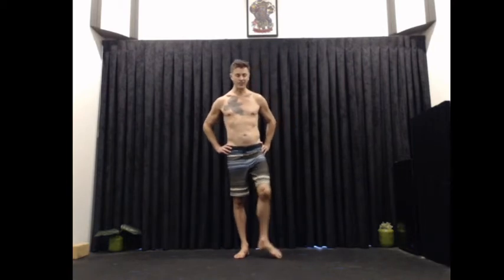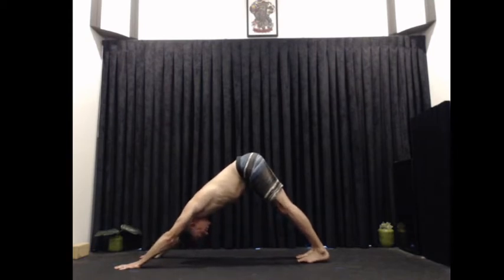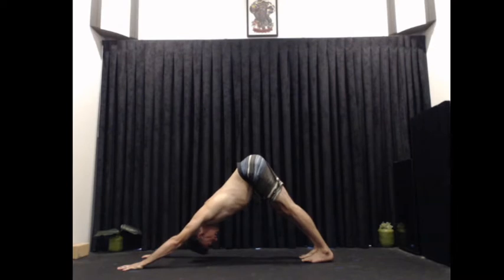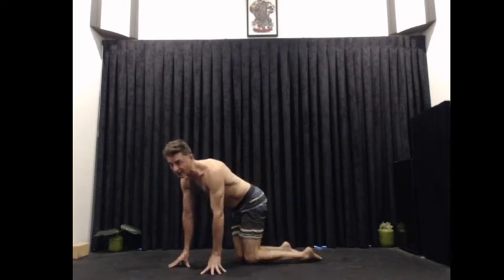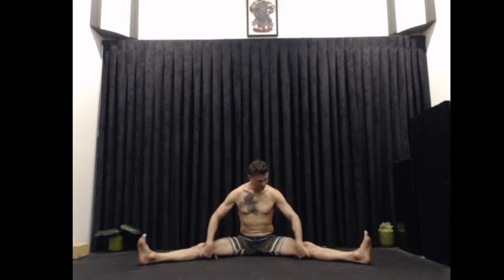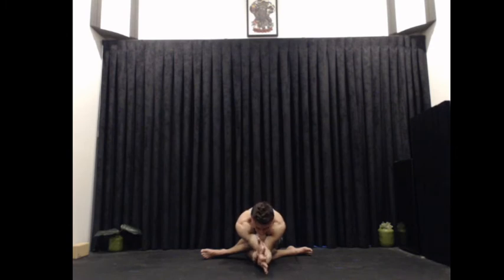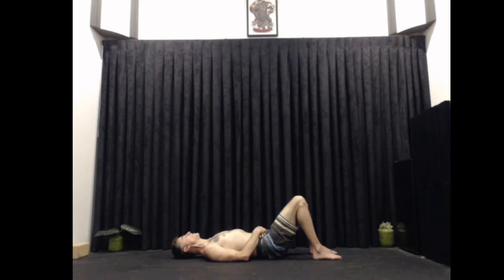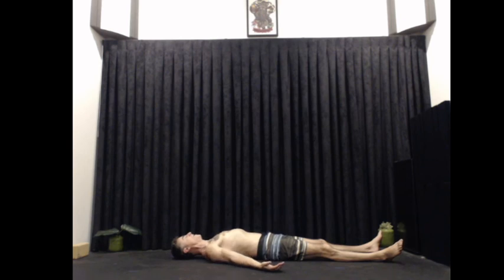HaTha 75mins shoulders and hips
Hi All! A new HaTha (fast/slow) practice for you to enjoy! Get the body warmed up for the first little bit, and then see how much effort you can let go of and relax into the postures for the rest of the class!

Stay focused on your breath, eyes closed as much as possible, and go within; let go of whatever is no longer serving you in the present!

Any questions just let me know; I love to hear from you!

Cheers, love and smiles,
Steve :-)